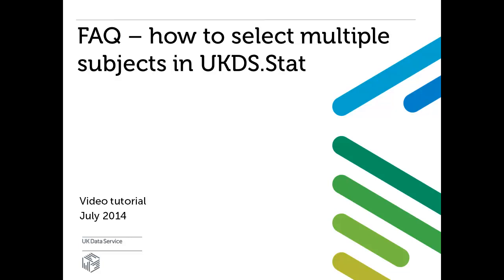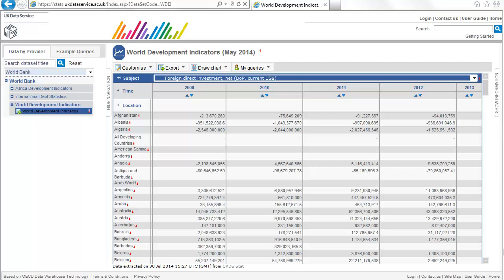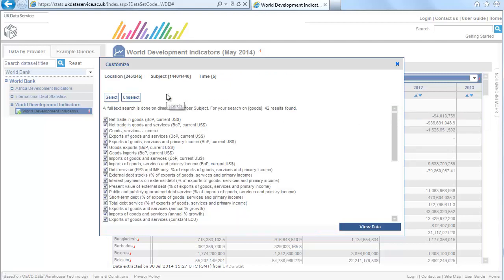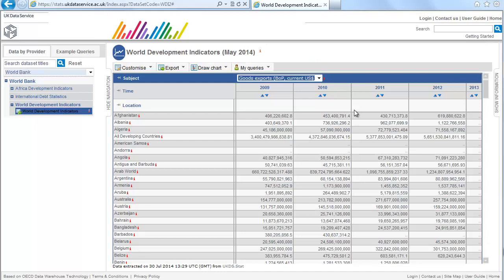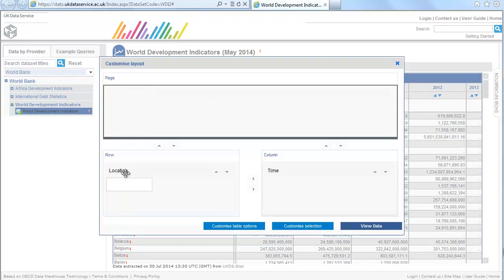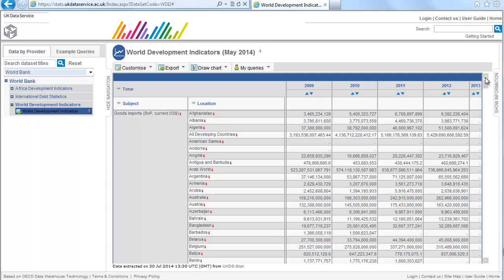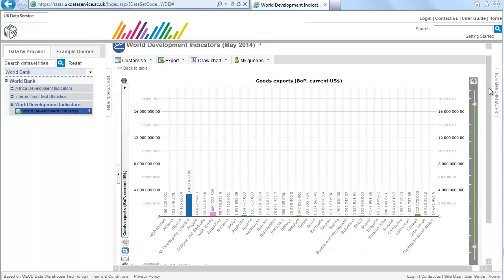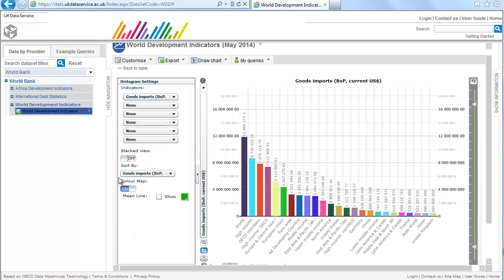FAQ - how to select multiple subjects in UKDS.Stat